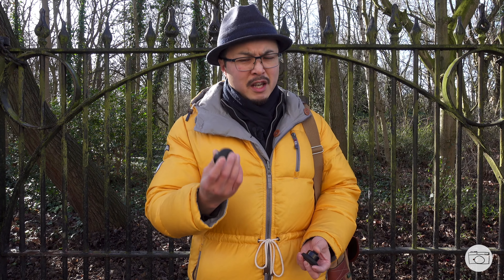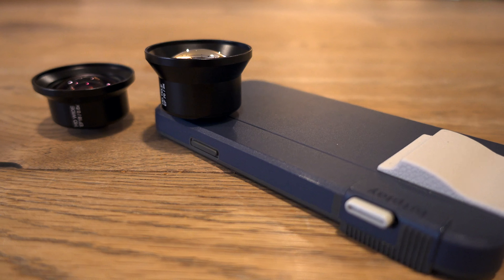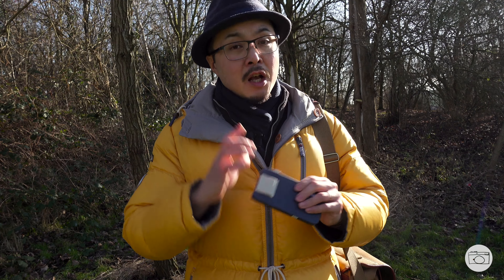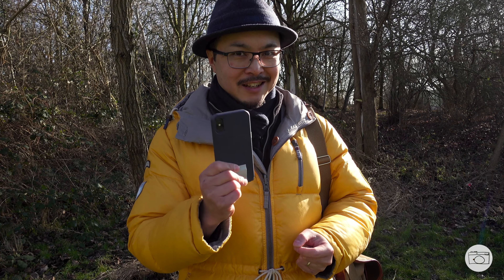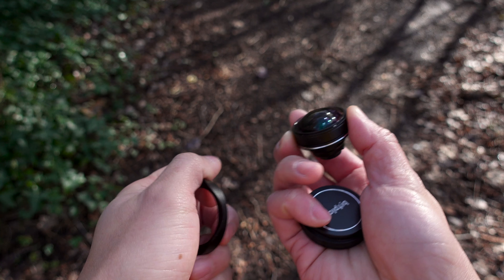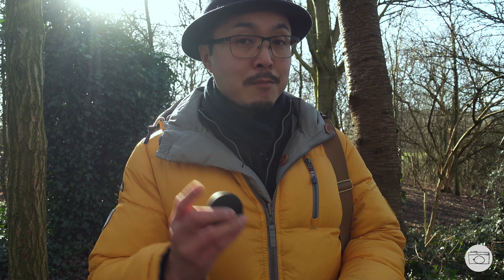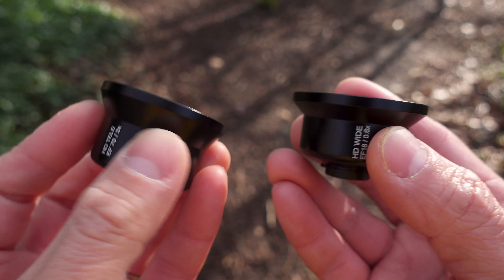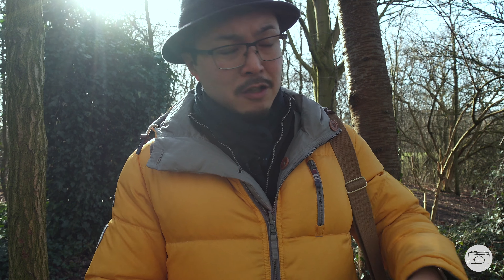Better than Zeiss!! - BitPlay's NEW Premium HD Wide & Tele Lenses - RED35 Review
Taiwanese company BitPlay has finally caught up with the renowned Zeiss on the smartphone conversion lenses. Their latest HD wide and tele lenses are every bit as good if not better than the Zeiss, just without the price tag and that famous T* coating. Are they worth it?

Get your exclusive 15% Olympus UK online store discount by using the code "JIMMY15" at check out